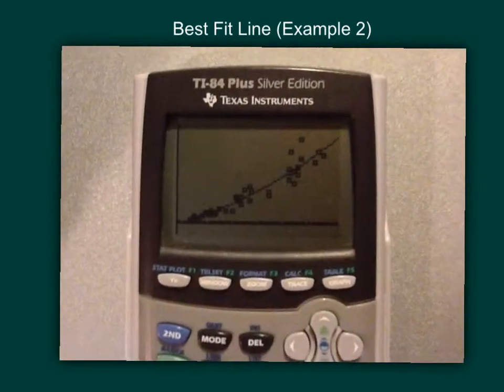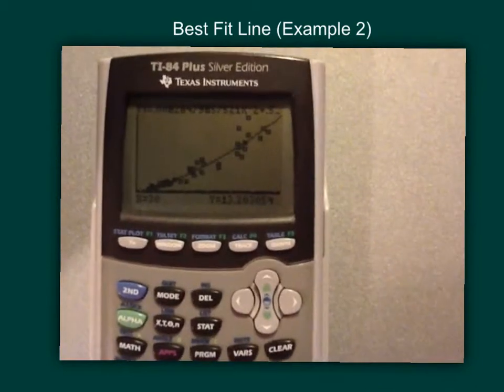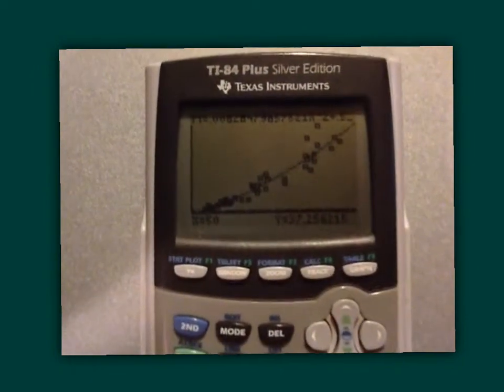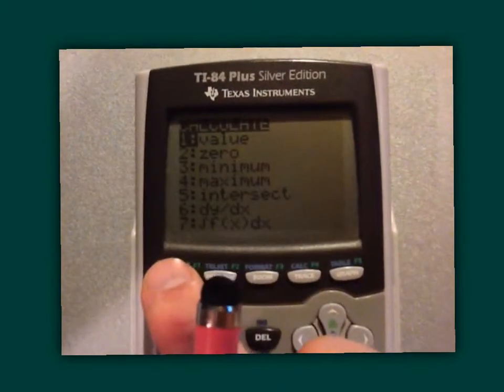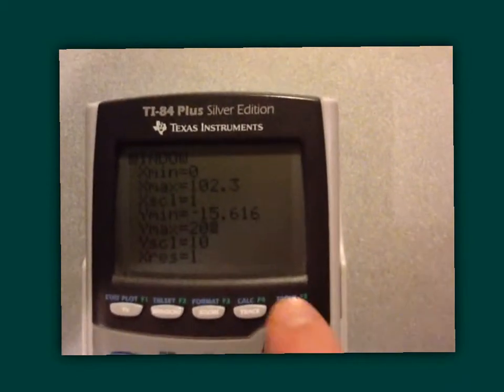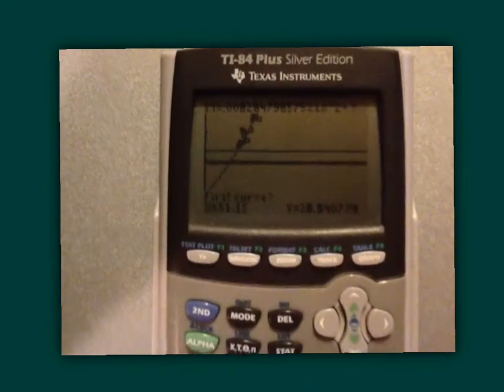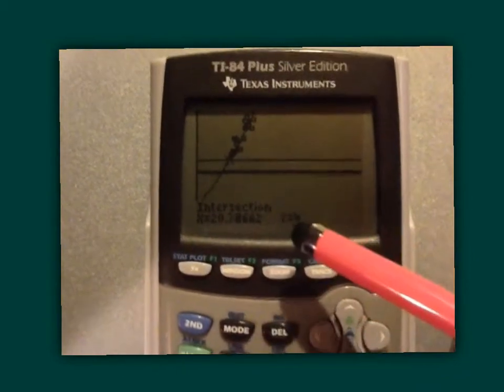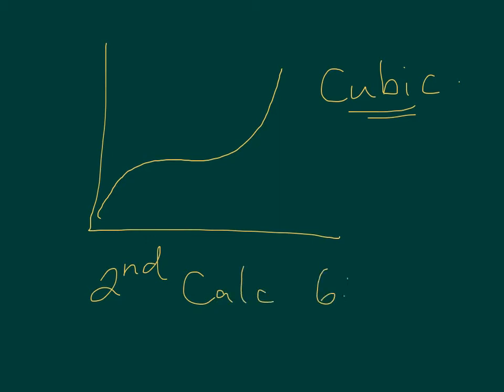Best Fit Line 4